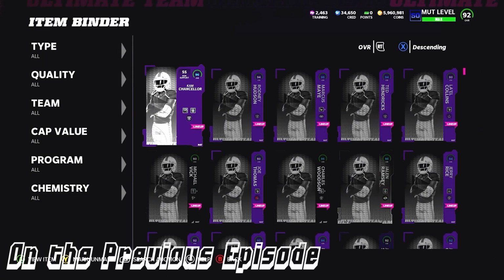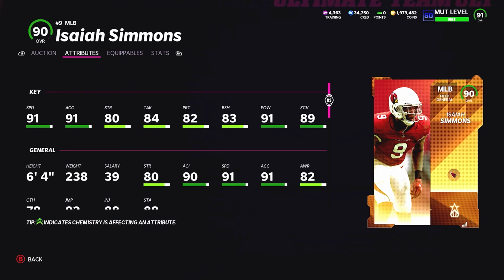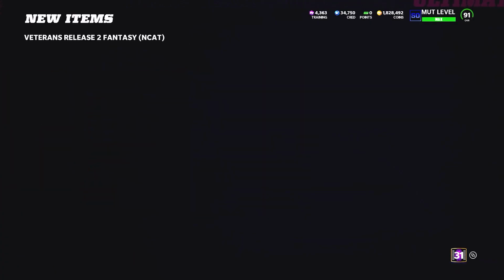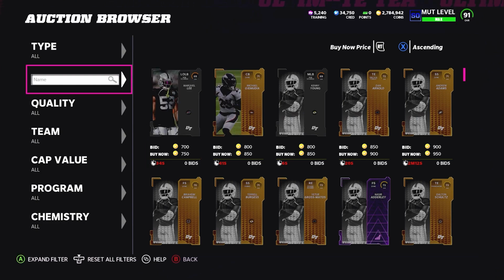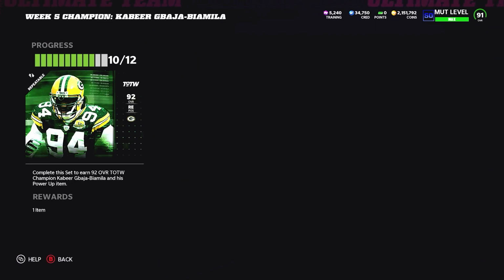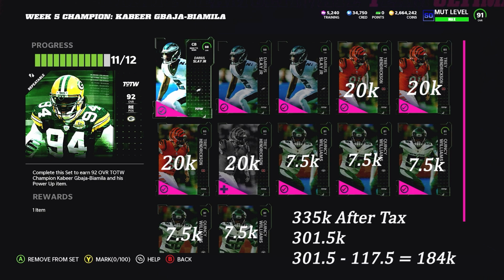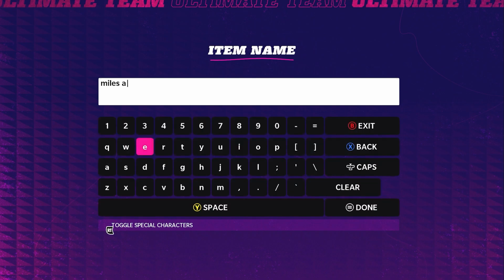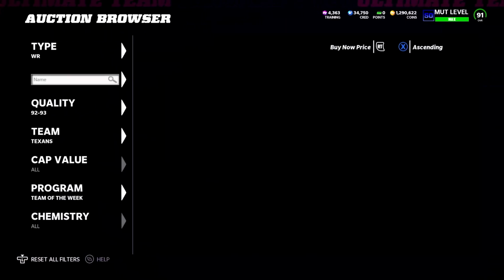EA Servers Break & We Capitalized to Make Massive Profit! | No Money Spent Ep 64 | Madden 22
EA Servers Break & We Capitalize to Make Massive Profit! | No Money Spent Ep 64 | Madden 22

DO THIS ON EPISODE 61!
100k Coins Prize
2. Comment a player you want to get a most feared car
Deadline to enter Thursday 5:00 pm Thursday the 14th

I will roll for the winner Thursday night at 5:00pm PST and it will be announced on Friday's Episode

In this video I go over how we were able to get 88 TOTWs late last night for 45k. Now today we can sell them for almost 54k after tax but through sets we can turn that into 61k after tax. We also go over which player to choose in the Wildcard Wednesday NCAT Fantasy Pack as well as a couple investment sell offs and a 750k purchase!

50/50 Raiders Theme Team
Will Fuller Limited
Who to choose in the wildcard Wednesday fantasy pack
Rising Stars Content
Fastest Way to make coins
Best coin making method
Cheapest training
TOTW Investing
Heavyweight Reroll
Warehouse Method
Legend Sets Method
Offensive Playbook : Seahawks
Defensive Playbook : Multiple